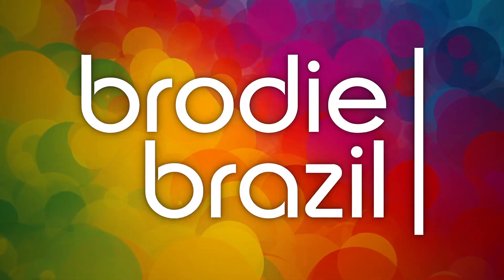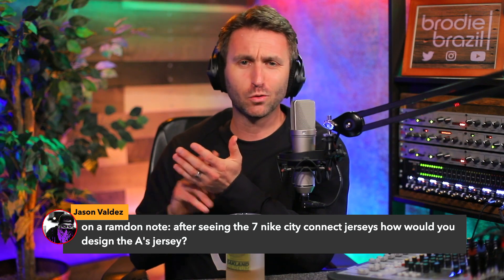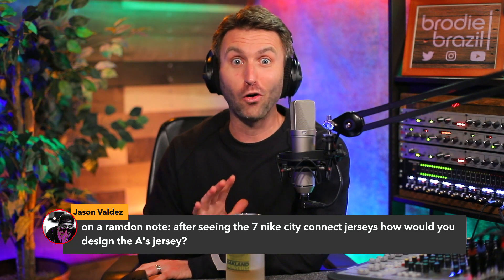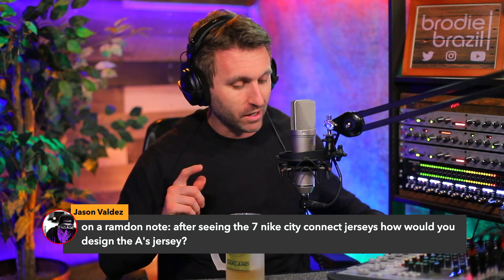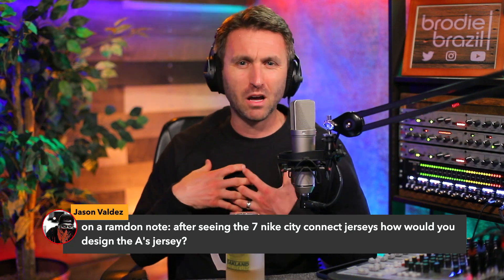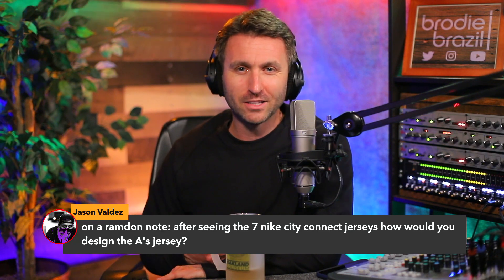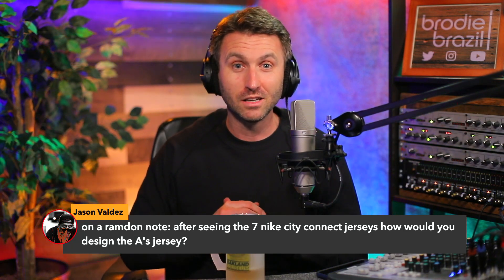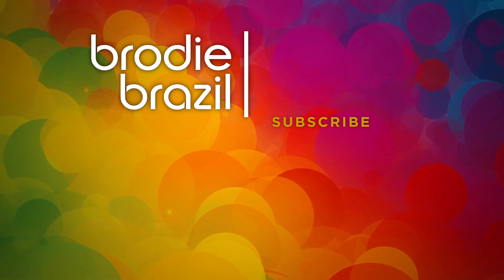Oakland A's: City Connect Jersey in 2022?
Will Nike make a "City Connect" jersey for the Oakland A's in 2022, and what should it look like...?